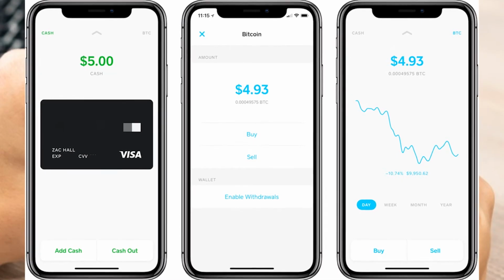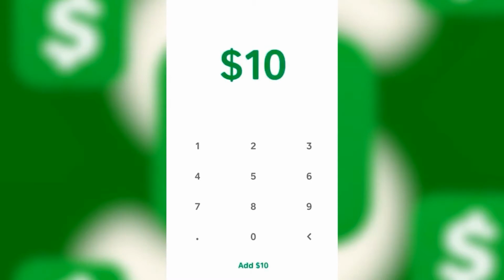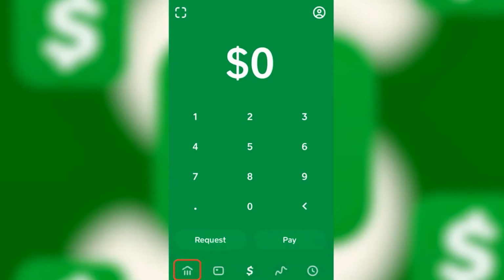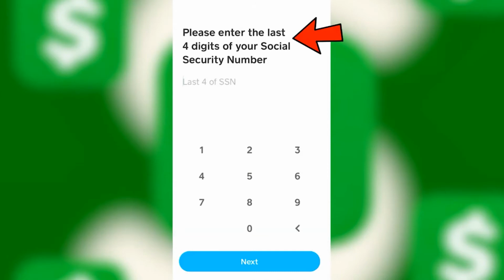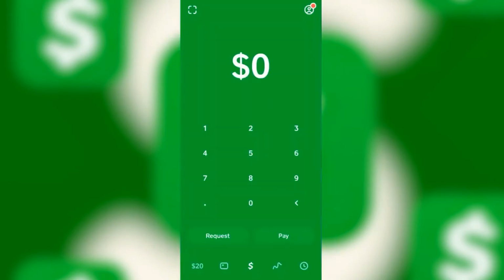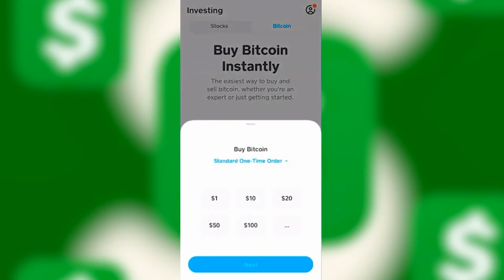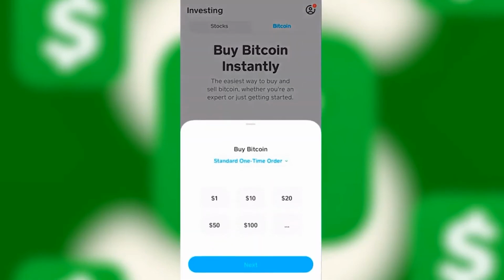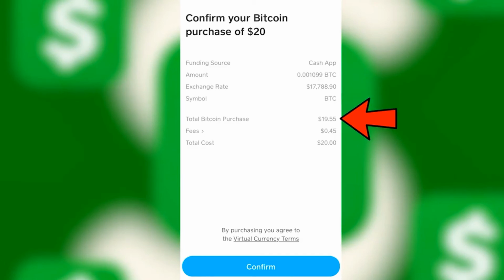✅ HOW to BUY BITCOIN on CASH APP 🤑 GET BITCOIN - INVEST in Cash App (Step by Step)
⇨ INVEST and EARN MONEY with CASH APP! LEARN to BUY BITCOIN from CASH APP with low and reasonable fees.

🔥 DO YOU USE CASH APP to SEND MONEY? With this mobile application you can also BUY BITCOIN, and in this video we show you how to do it.

⭐ Bitcoin has become the most popular cryptocurrency in the world, millions of people in the world know of its existence and of the great increase in value it has had in recent years.

🚀 At the end of 2017, Bitcoin cost only 1000 dollars, in 2021 Bitcoin already costs 63,000 dollars. This leads to many people wanting to invest part of their money in this cryptocurrency.
➕ More videos related to CASH APP:
🚀 If we have helped you with the video, please like it. 👍